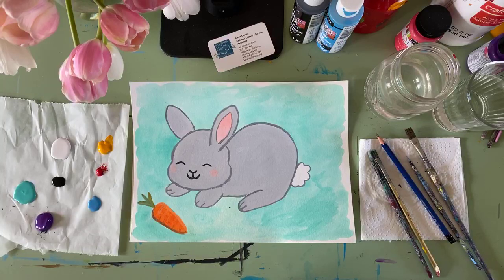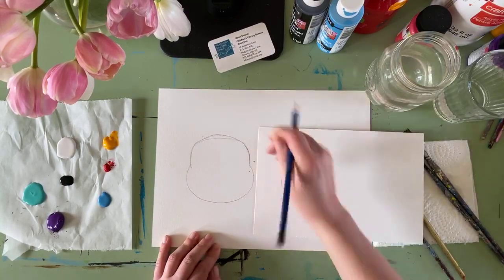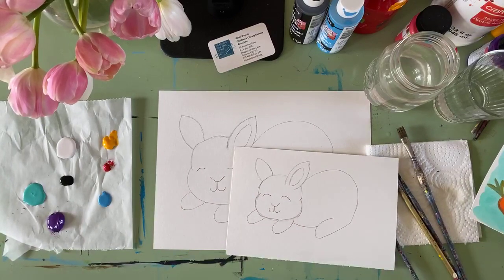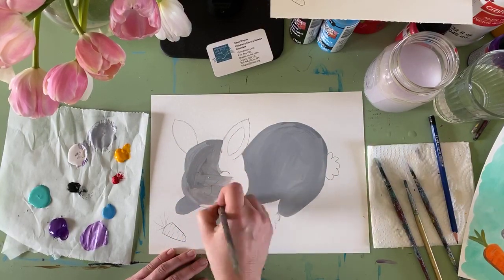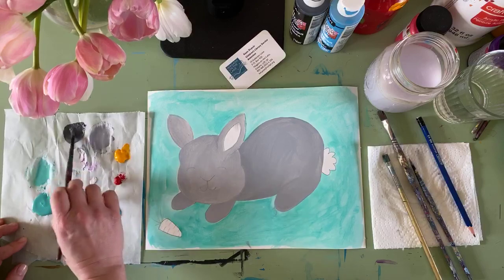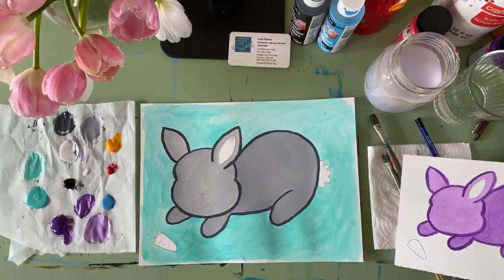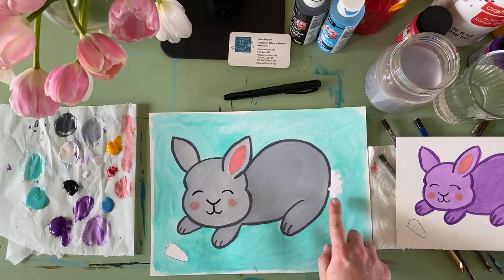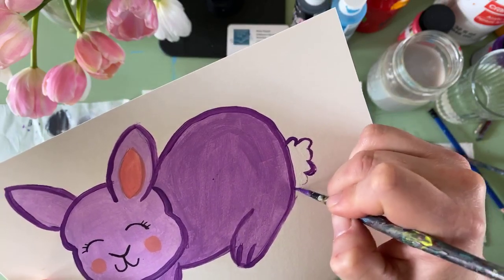NOTLLibrary:Live - Create with Kasia - Spring Bunny (materials in description)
Join Kasia from the Niagara-on-the-Lake Public Library to paint a SPRING BUNNY using paints and step-by-step instructions! You can make your bunny whatever colour you want! They look adorable in any colour you can mix!

To create this project, you will need:

Paints: black, white, red, yellow, blue paint (pink, green and orange are optional)
Paint brushes: 1 medium, 1 fine point
A surface to paint on (paper, canvas, cardboard – whatever you can find!
A covered, protected surface (that is safe to paint on!)
Water cup and paper towel
Pencil
To dress for mess! Wear clothes you don’t mind getting messy in!

Thank you to all who tune in to paint with us! We would love to see pictures of your paintings! Please tag @notllibrary when you post them on Facebook, Instagram or in the comments below!